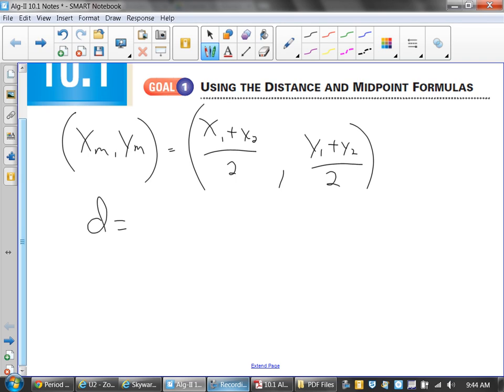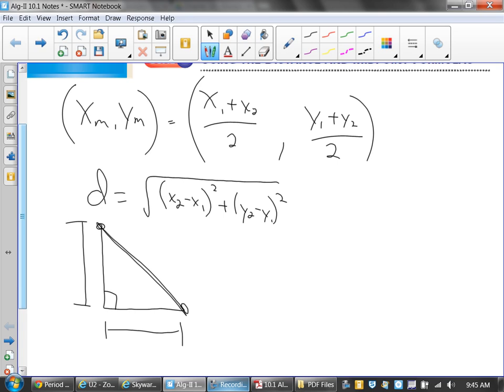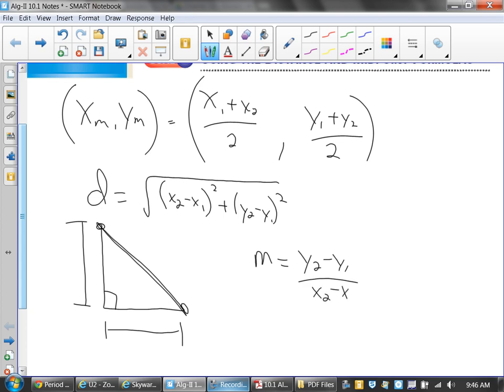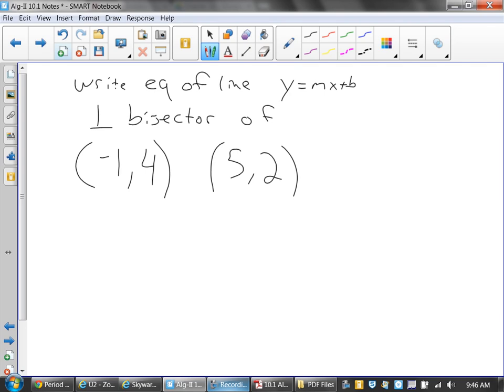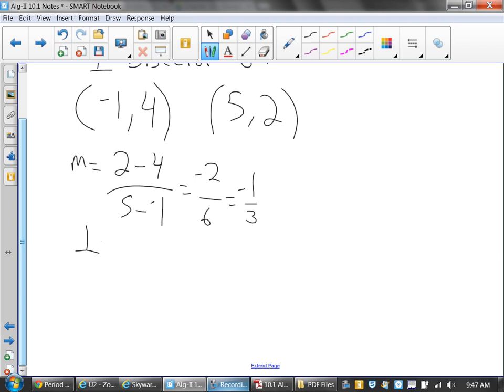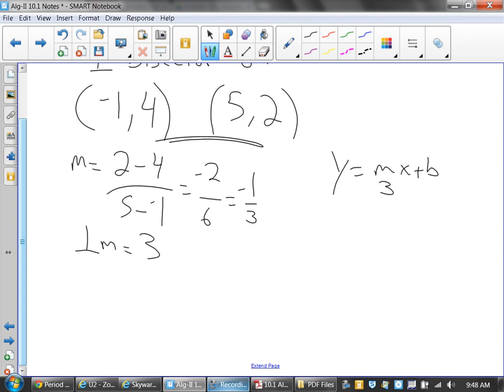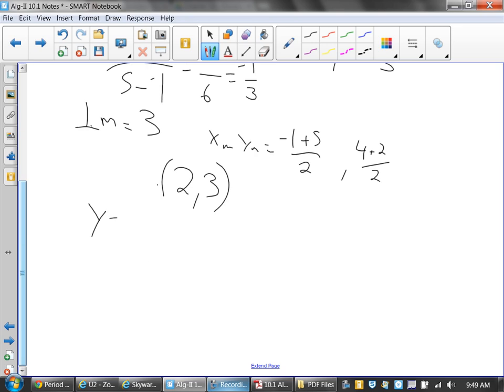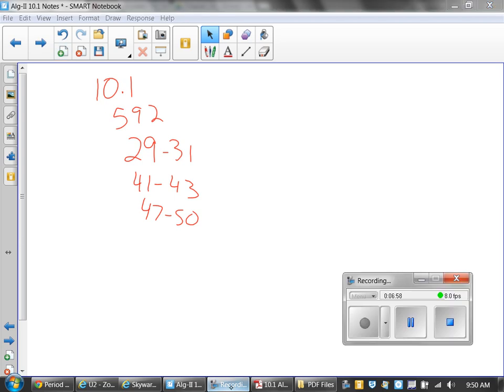April11 10 1 notes p6 7